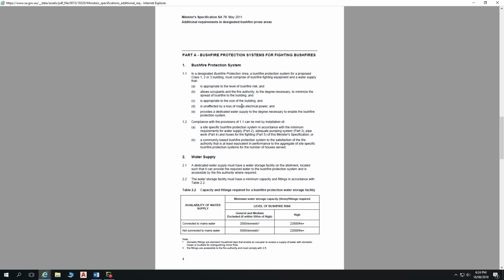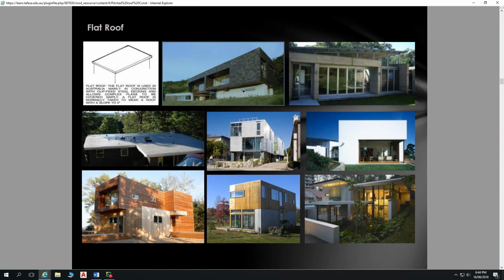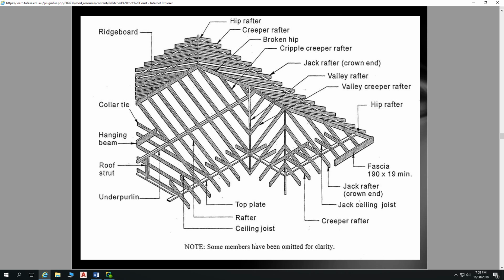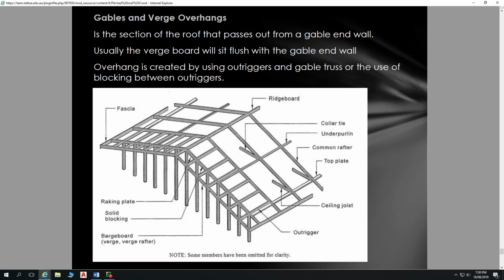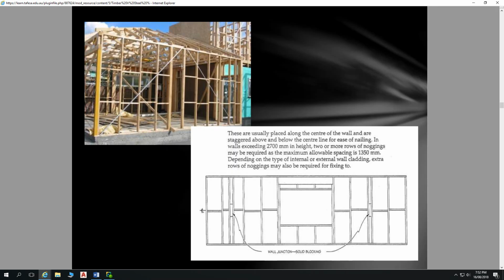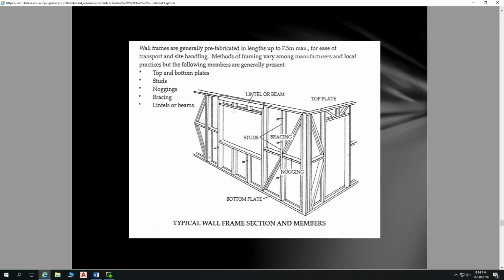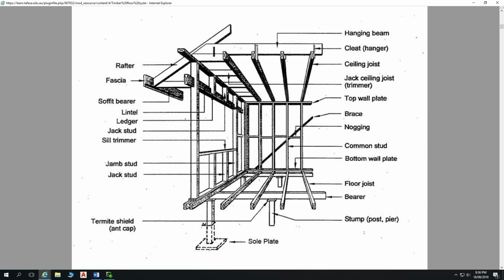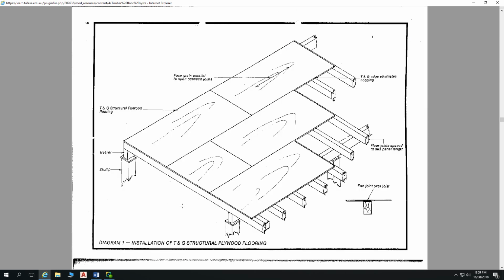C4M&M week 2